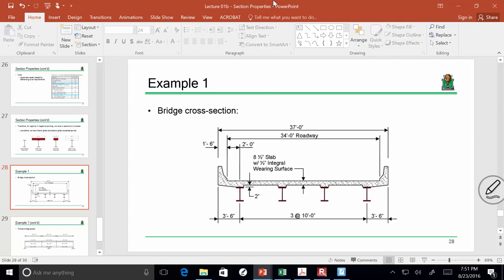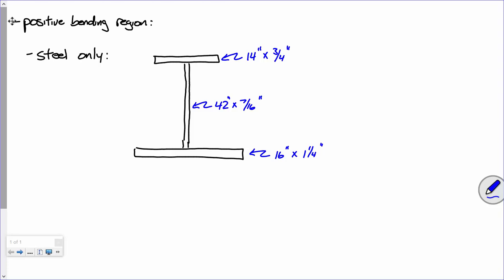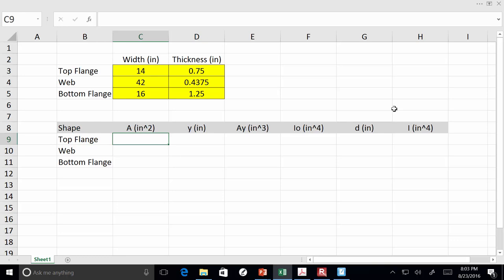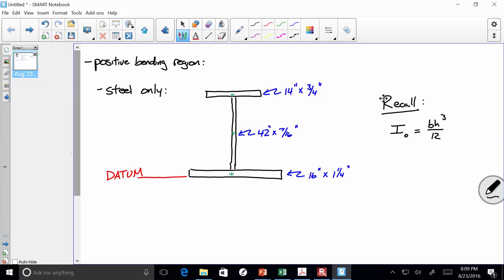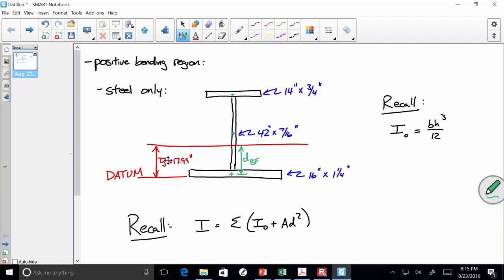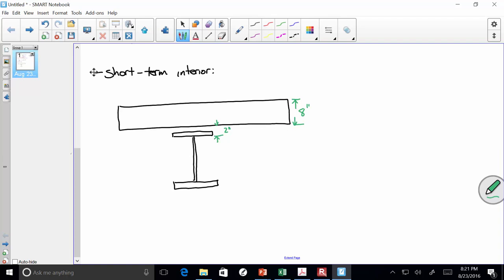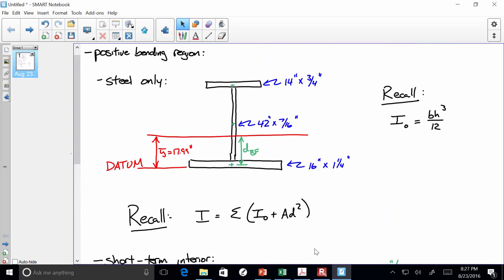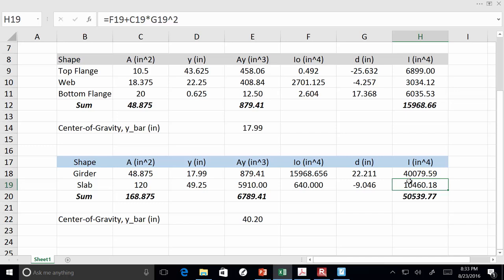Bridge Engineering Complete Course -Lecture 01b Section Properties (Cont't)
Bridge Engineering Complete Course- (Free Learning)
Lecture 01(b)
Section Properties (Cont.)